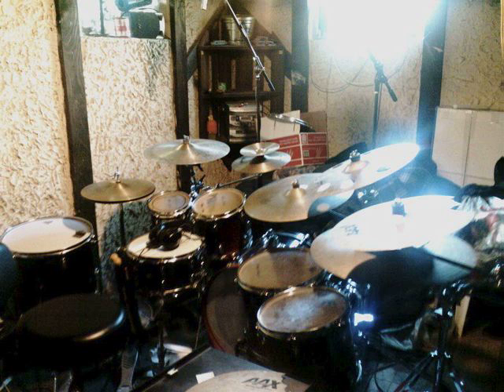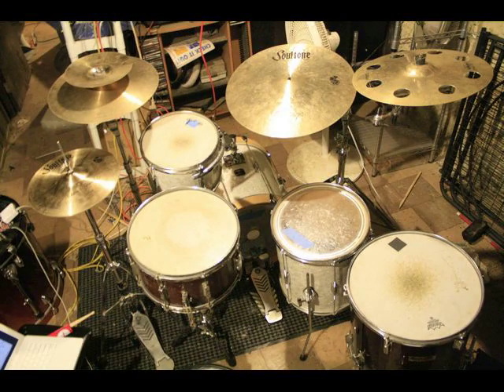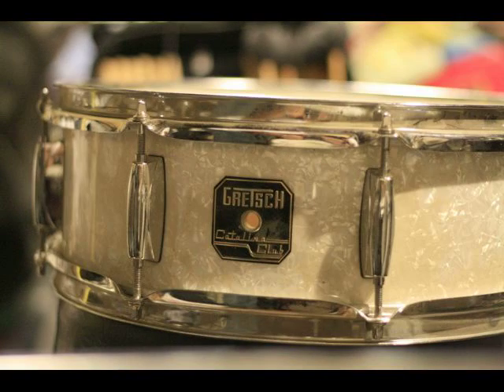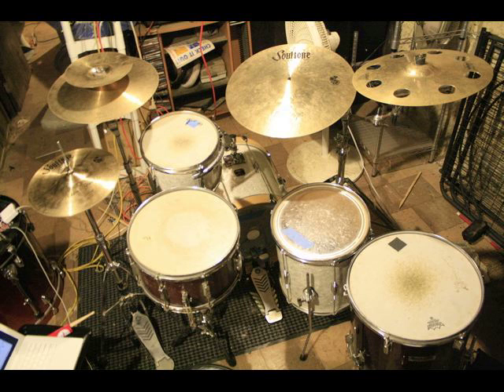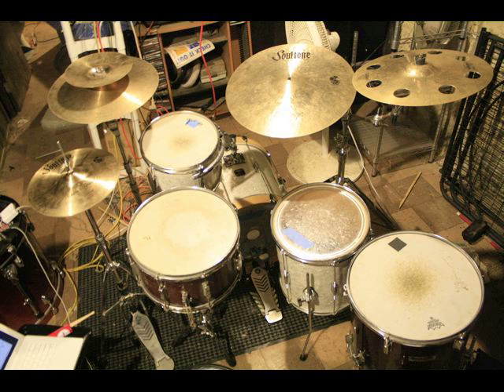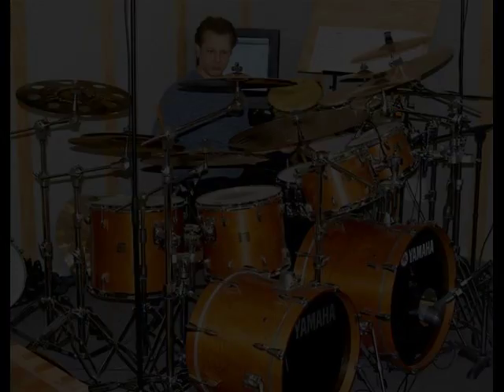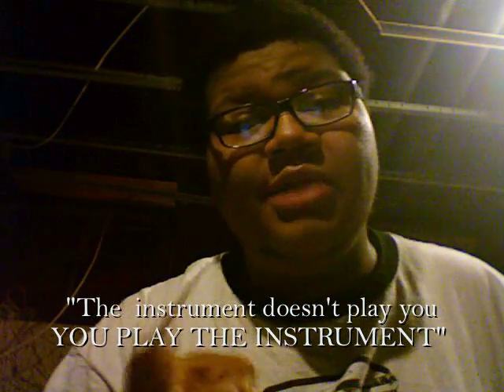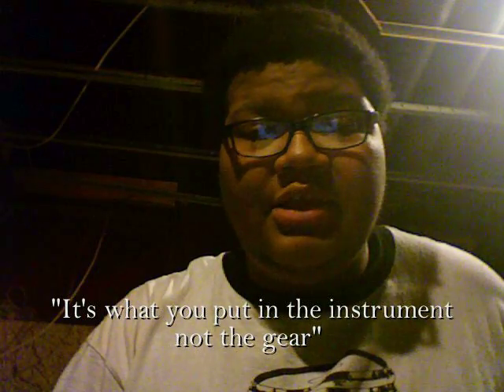Eddie's Drums (A Tour of his 2 drum kits)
Sorry for the long wait. ^^a

Photos of my gretsch kit was taken using a Canon EOS Rebel XS